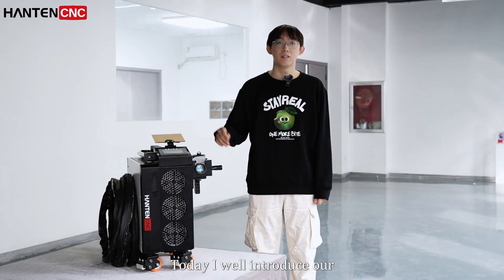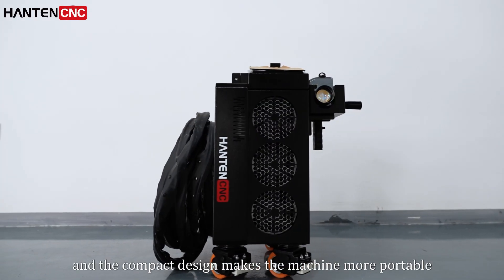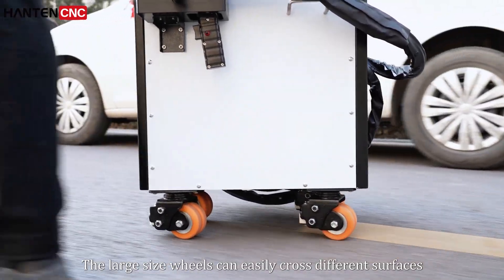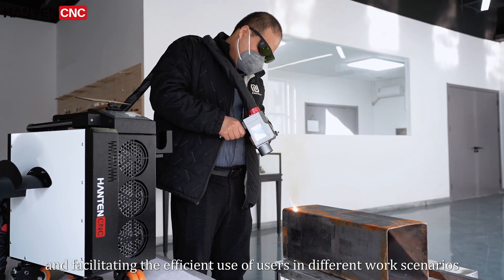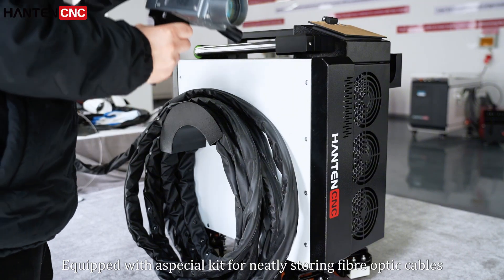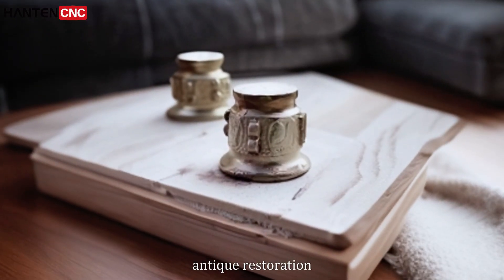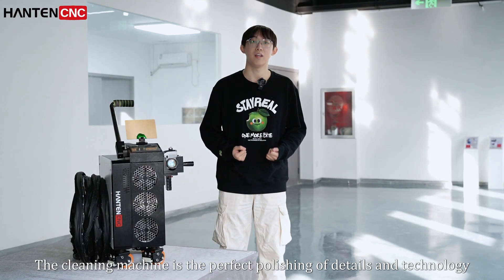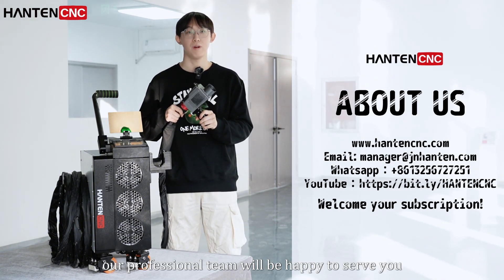SEAGULL-3 500W Pulse Laser Cleaning Machine Overview#pulselasercleaningmachine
Today, we are excited to introduce our latest innovation—the SEAGULL-3, a 500W air-cooled pulsed laser cleaner. This model continues the legacy of the SEAGULL-I and SEAGULL-II, bringing significant upgrades for better performance, portability, and efficiency.

Key Enhancements:
✅ Larger Mobility Wheels – Designed to handle rough outdoor terrain with ease, featuring a dual-spring shock absorption system for better stability.
✅ Screen Protection – A reinforced screen protector prevents external damage.
✅ Enhanced Heat Dissipation – Enlarged ventilation areas for efficient cooling and longer operation.
✅ Cable Management Kit – A dedicated system to keep fiber optic cables neatly stored, reducing clutter.

With its powerful 500W pulsed laser, the SEAGULL-3 effectively removes:
🔹 Rust
🔹 Oil stains
🔹 Oxide layers
🔹 And other stubborn contaminants

Its air-cooled system ensures high precision, portability, and stable performance, making it ideal for metal surface cleaning, antique restoration, and industrial maintenance.

Designed for both factory and outdoor environments, the SEAGULL-3 is the perfect combination of technology and practicality, delivering a safer, more efficient, and user-friendly cleaning experience.